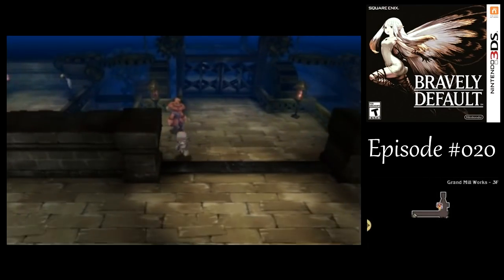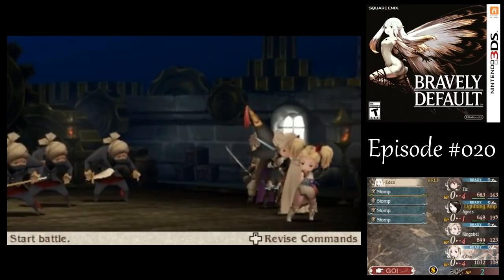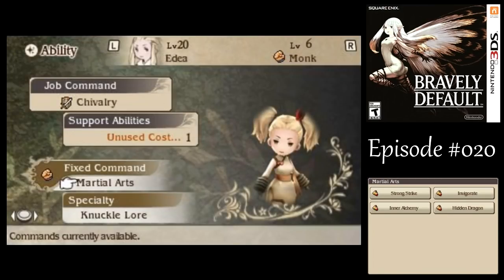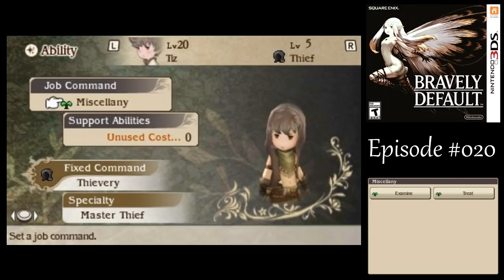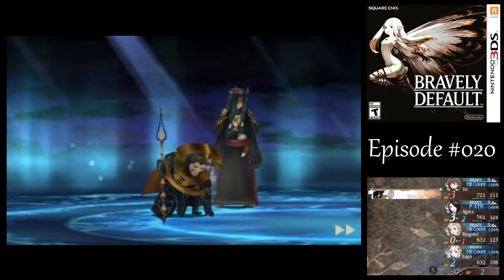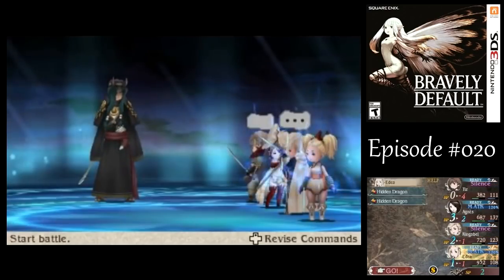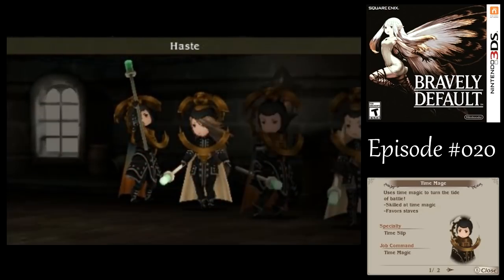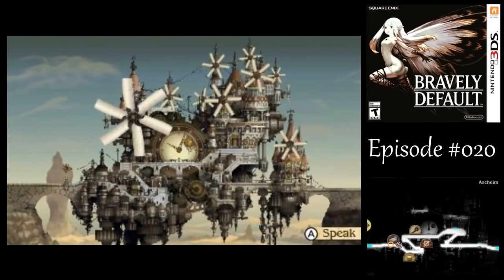Let's Play Bravely Default #020 - Clock King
In this episode of Bravely Default, we infiltrate the Grand Mill Works to see what the Profiteur and his cohorts were doing together.

New Enemies Encountered: Merchantry Mage, Khamer

Shopping List
- Purchase Quake Scroll (200)
- Purchase Regen Scroll (200)
- Purchase Slow Scroll (200)

Tiz: Thief, Miscellany, Two-Handed, Speed 10% Up
Agnès: White Mage, Black Magic, Abate Fire, Damage Dispersion
Ringabel: Knight, Miscellany, Two-Handed, P.Defense 10% Up
Edea: Monk, Chivalry, HP 10% Up

Tiz: Ise-no-kami, Red Cap, Mythril Plate, Thief Gloves
Agnès: Mythril Staff, Buckler, Red Cap, Rainbow Dress, White Cape
Ringabel: Mythril Sword, Red Cap, Kenpo Gi, Mythril Bangle
Edea: Spiked Knuckles, Red Cap, Kenpo Gi, Mythril Bangle